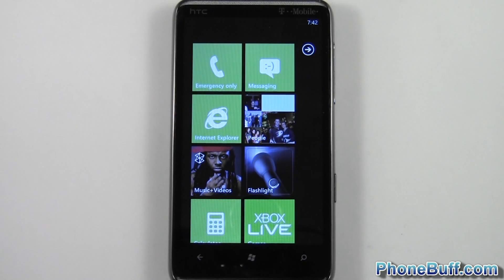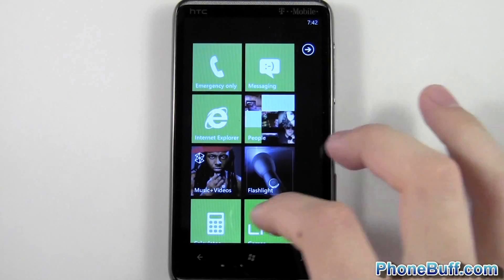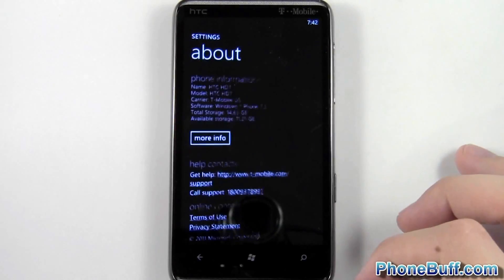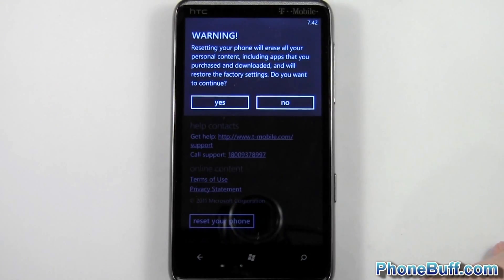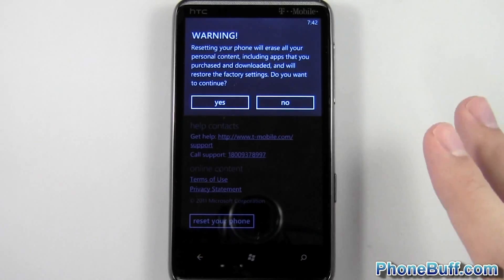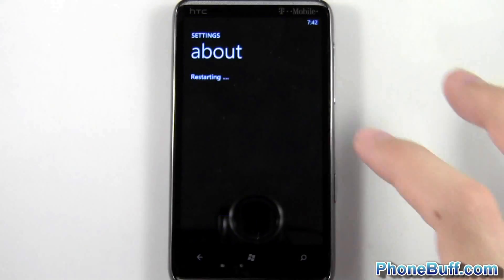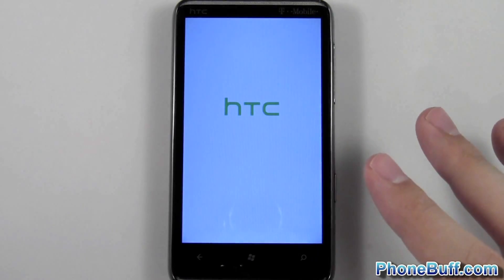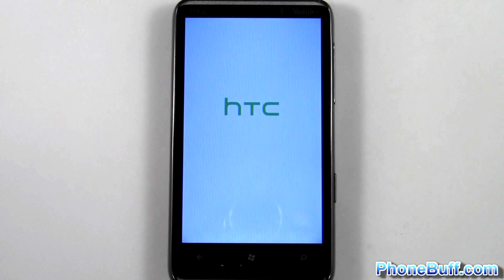How To Factory Reset Your Windows Phone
In this video, I show you how to factory reset (aka hard reset, master reset) your Windows Phone 7. Doing a factory reset is great for when your phone is having software related problems as it restores the phone to its original state when there were no problems. Another thing hard resets are useful for are when you want to sell your old phone and want to wipe all your personal information off of it.

To do this, go to the Windows Phone settings. Go to about, then scroll to the bottom and tap on "reset your phone" and confirm the warning. This will wipe your phone clean. Warning: Doing a factory reset erases EVERYTHING off of your phone. Make sure you back up everything you want before proceeding.

Send Products To:
PhoneBuff
23811 Washington Ave 110-394